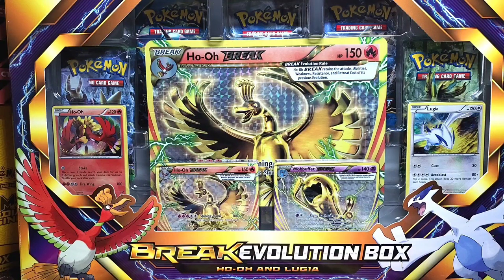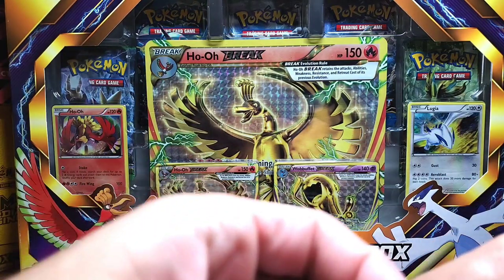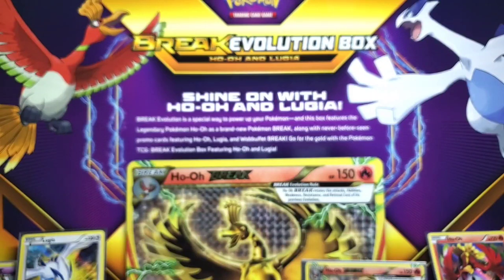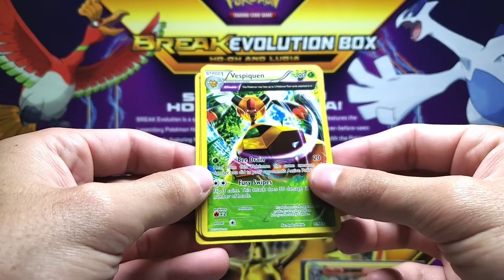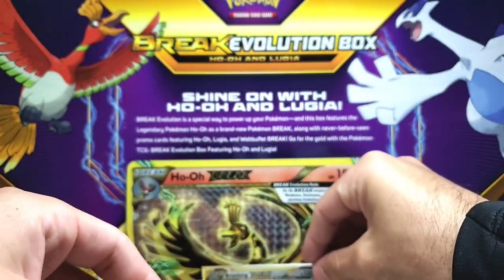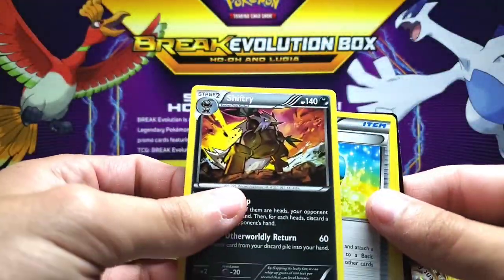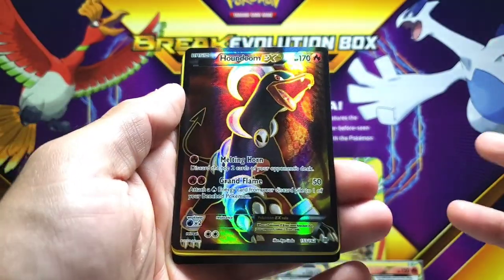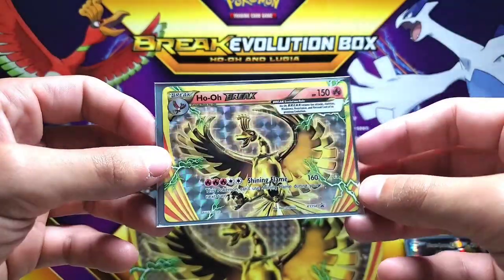PULLING ABSOLUTE FIRE OUT OF A HO-OH LUGIA BREAK EVOLUTION BOX! A MUST SEE!!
This Unboxing of the Rare Ho-Oh Lugia break evolution box was absolutely insane!! I cannot believe what we pulled! Those ultra rare pulls got me so hype! Great time to buy Pokemon cards and invest to make some big money down the line. Do your research and it will pay off!

Thank you for welcoming us to the pokemon community with open arms! It is so great to be on youtube helping to grow the pokemon space and community. Be on the lookout for our latest videos of box breaks, pack openings, and all things pokemon related!